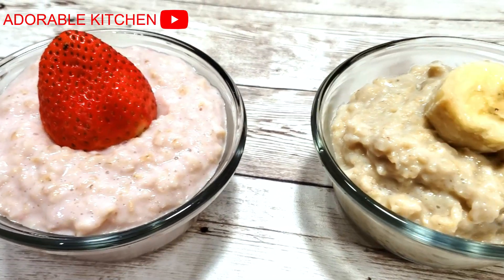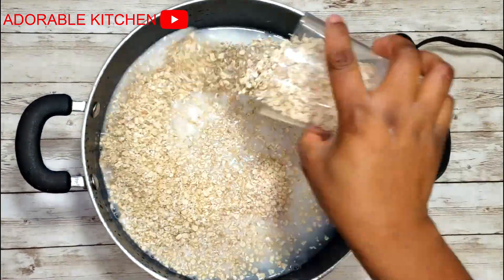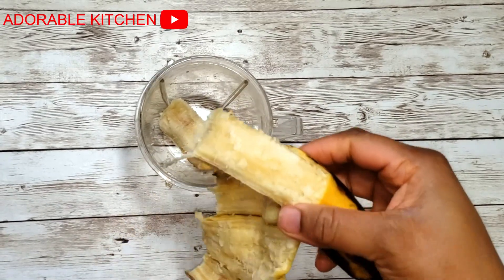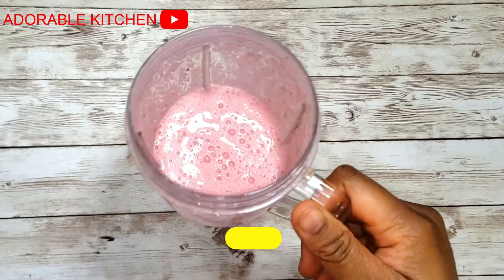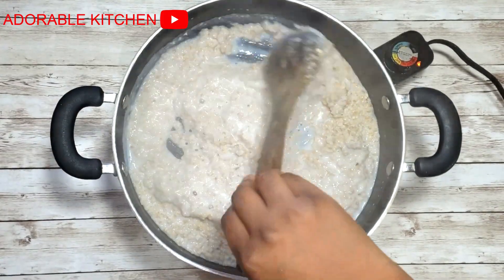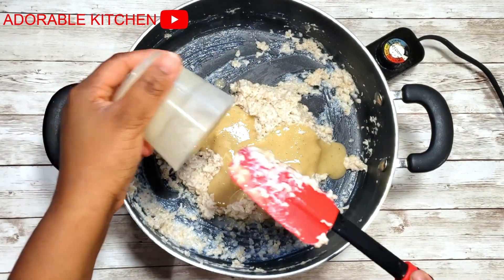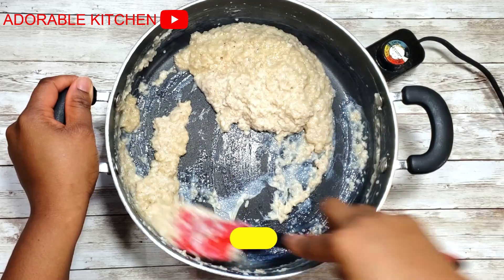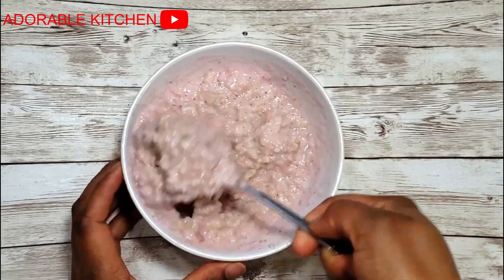Banana Oatmeal | Strawberry Oatmeal | Baby recipes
This oatmeal recipe is great for babies that don't like fruits. It is a great way to add fruits into a baby's diet. Oatmeal with fruits is a meal no baby can resist.

My name is Adaora. I live in Chicago, Illinois.